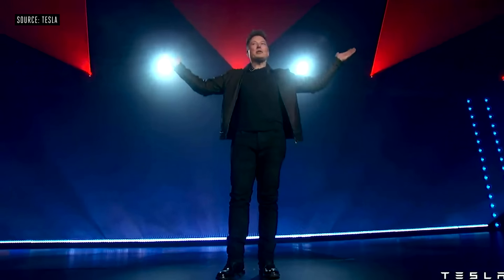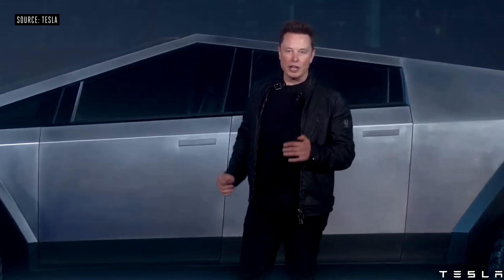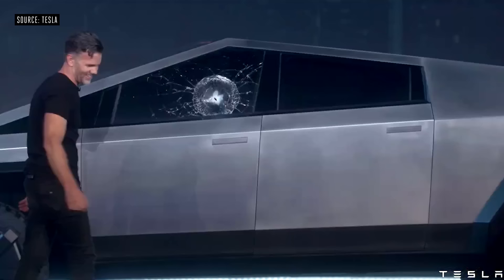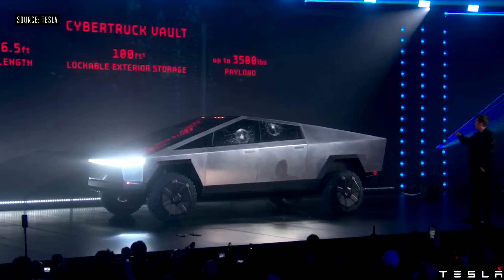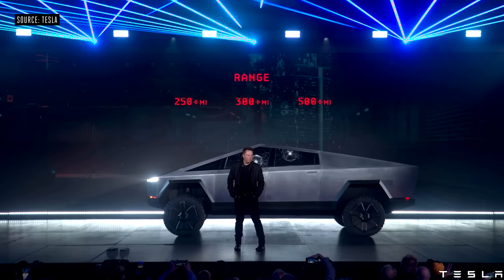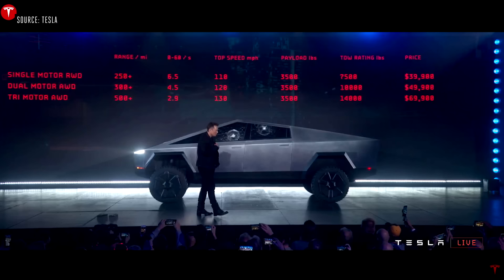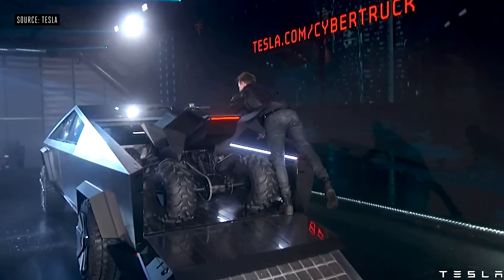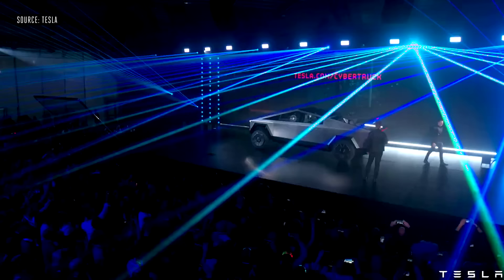Tesla Cybertruck event in 5 minutes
Tesla CEO Elon Musk just unveiled the Cybertruck, the company’s first electric pickup truck. There will be three versions of the truck — 250 miles, 300 miles, and 500 miles of range — with a variety of towing capacities and 0-60 mph capabilities. Musk unveiled the truck at a cyberpunk-inspired event with many, many lasers, and even a surprise ATV.